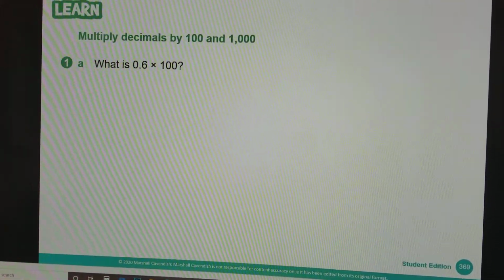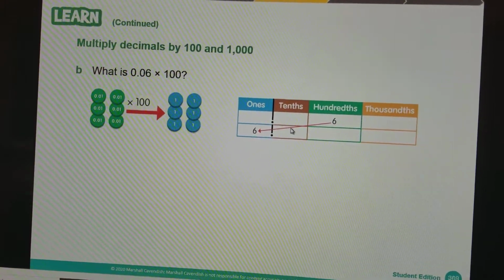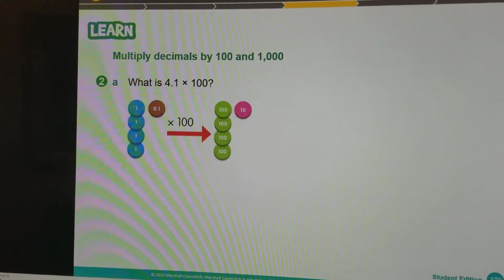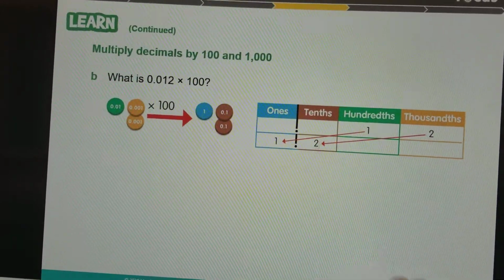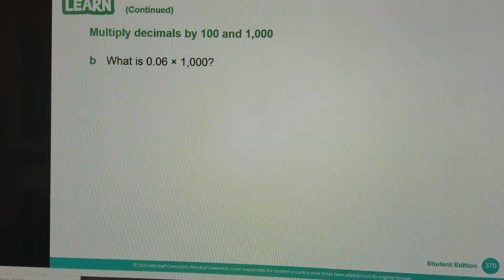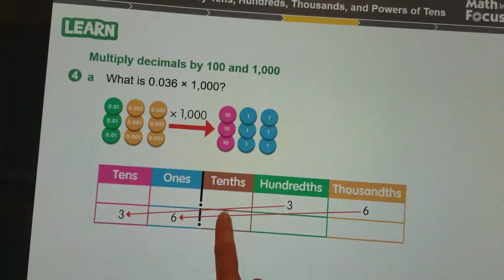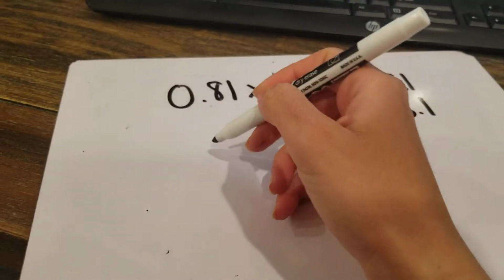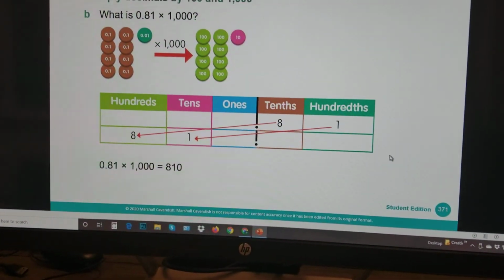Multiplying times 100 and 1000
April 21 math lesson